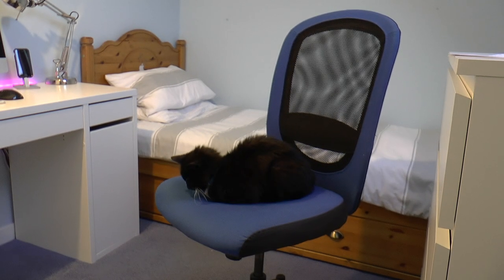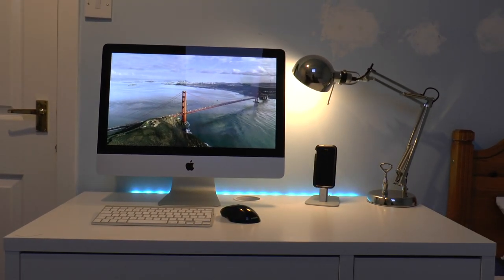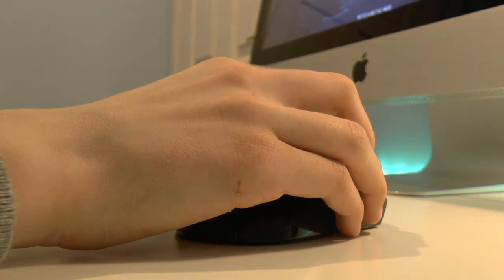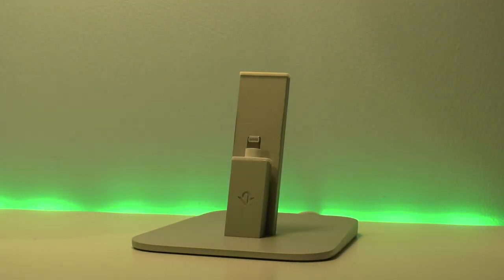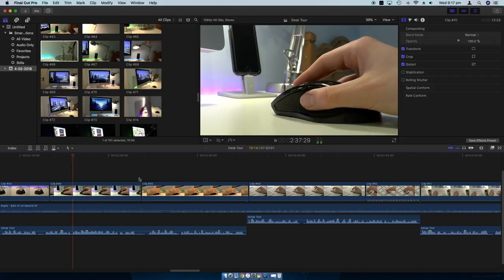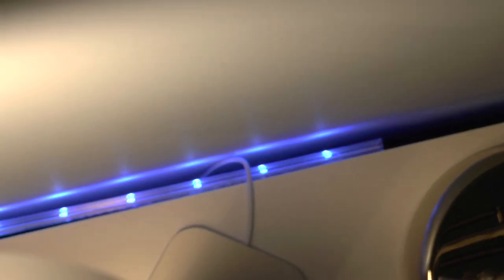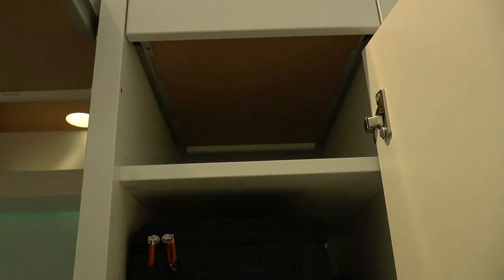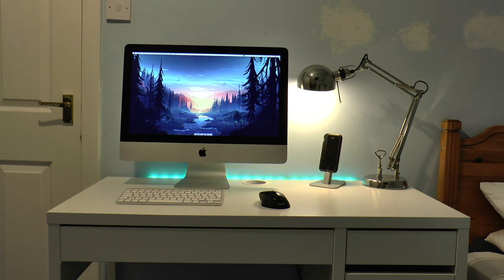Minimalist iMac Setup Tour!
Here’s my minimalist setup / desk tour, I’ve been wanting to do one of these for quite a while now and here it is.  Just imagine it has some nice smooth colour graded shots and stuff.  If you have any suggestions on how to improve my setup please leave them in the comments below.

Things I have and what I talked about are here:

iMac 21.5” Intel Core i5, 12 GB, 500GB - £1,200 (originally)

Polaroid Mouse - £5

Apple Magic Mouse 1 - £50

Twelve South HiRise - £40

Ikea Forsa Lamp - £19

Ikea Micke Desk - £60

Ikea Ledberg LED Strip

Ikea Flintan Chair - £55